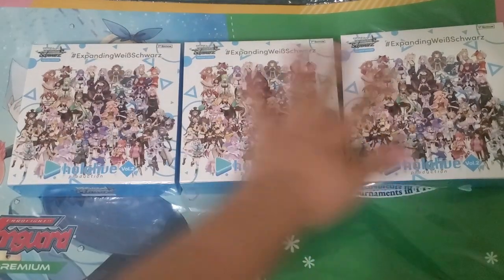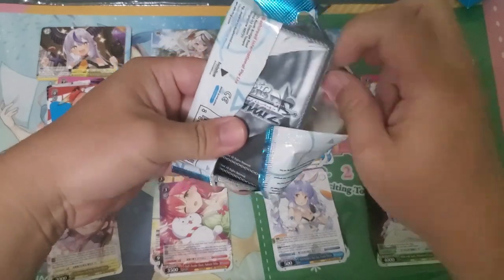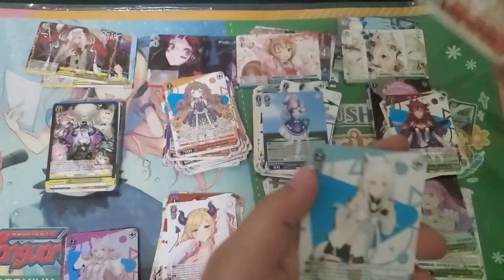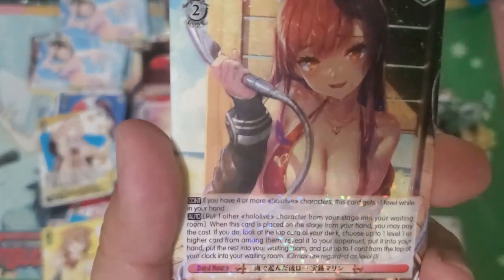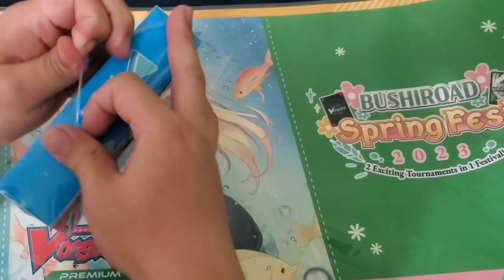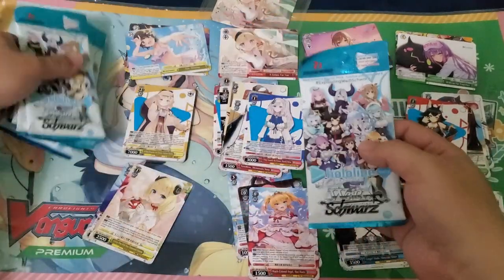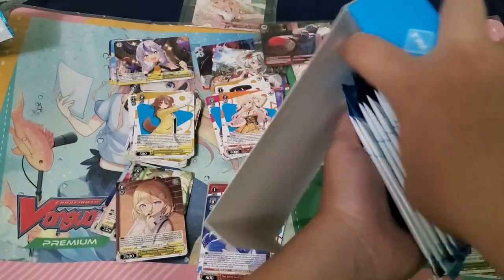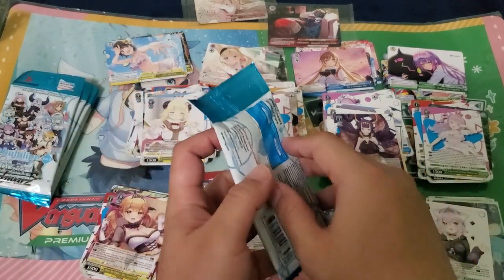Weiss Schwarz Hololive Vol2 pt1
Hello everyone, I'm here with the first part of my Hololive Vol2 case opening. I am in fact very proud to say that I am not a month late, only a week lol, and I am of course very excited for this set as I did play quite a bit of Hololive earlier. Really looking forward to the support that this set will have for the first set and some of the new generations being introduced with Climax Combos for your favorite Oshi. Let's get some nice pulls.